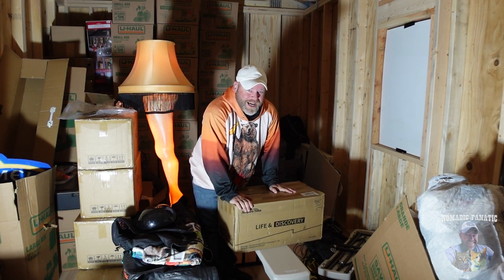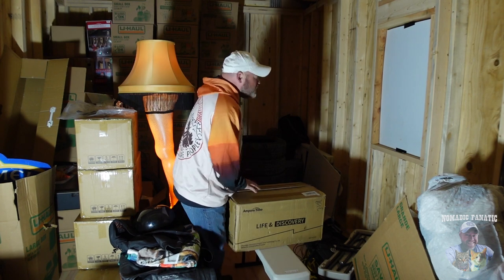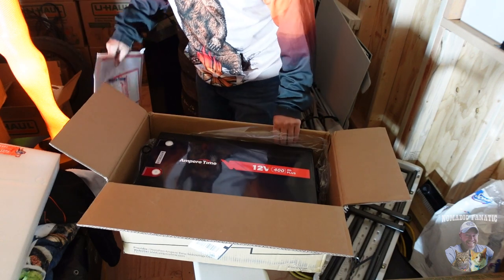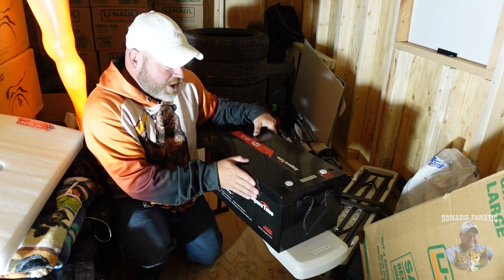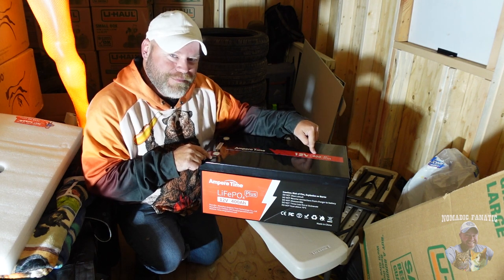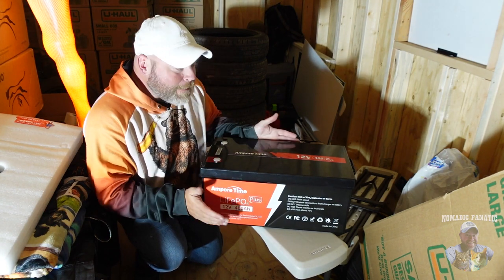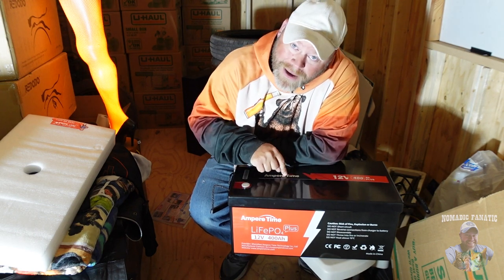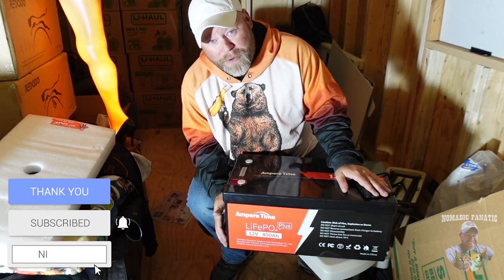MONSTER 400ah Lithium Batteries - Best Deal Right Now!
Here is my gear & some popular questions answered:

*Main Camera: Sony ZV-1 with .07x wide angle adapter
*Stealth Camera: GoPro 10 With Mod Box, and Volta Grip
*Backup Camera: Panasonic Lumix G95
*Vlog Lens: 12-60mm Kit lens
*Stabilizer: Zhiyun Crane 2 (For B-Roll)
Slow Motion: Shot 1080p 240fps. Reduced to 8% in Post Production
Additional Audio: Sony ICD-PX333
Editing Laptop: 2019 16” MacBook Pro 2.4GHz 8-Core i9 ~ 64GB Ram ~ 2TB SSD
Editing Software: Adobe Premiere Pro CC
Aerial Drone Shots: DJI Mavic2 Shot in 2.7K Downscaled to 1080p
RV MPG: 7-8mpg depending on generator use.
Charge Controller: Victron MPPT 150/85-TR
Inverter/Charger:  Victron 3000 watt MultiPlus
Batteries: Battle Born Lithium 100ah x 5 = 500 amp hours.
Mobile Wifi: Nomad Internet ` AT&T Unlimited Business Plan & Verizon Unlimited Cell Personal Line